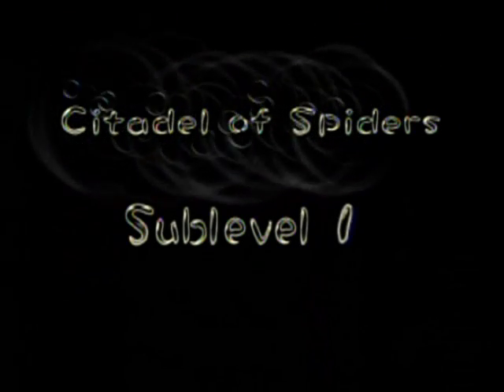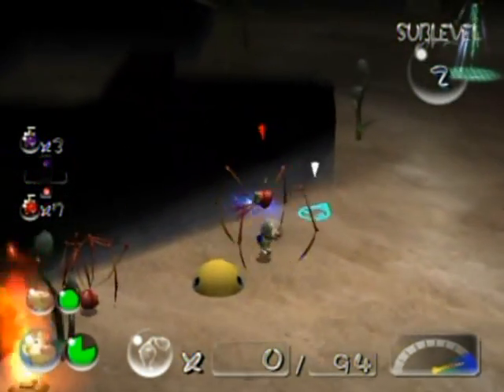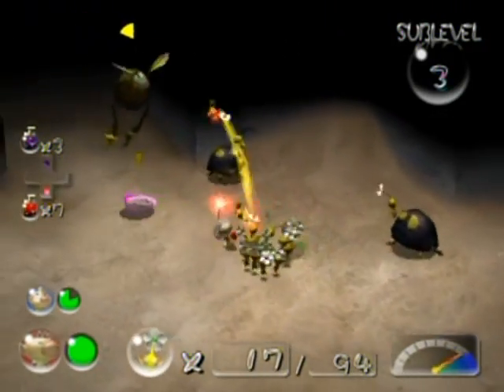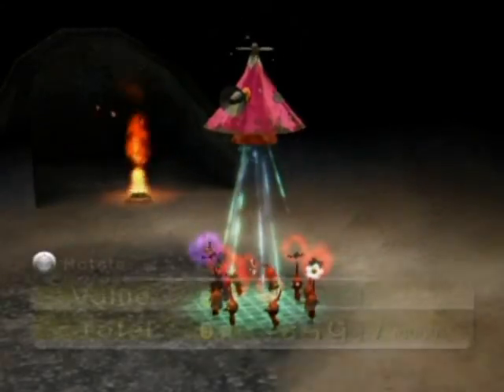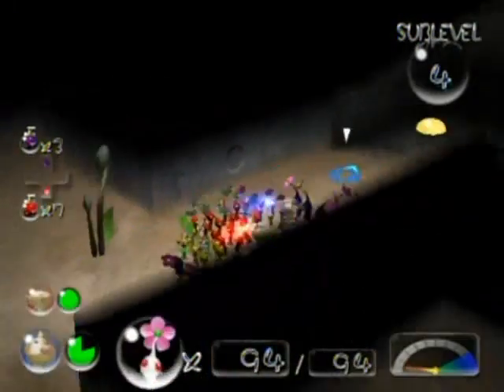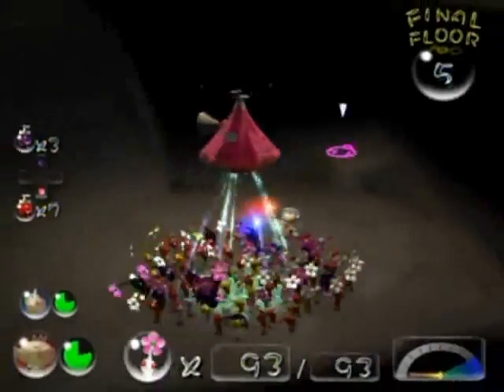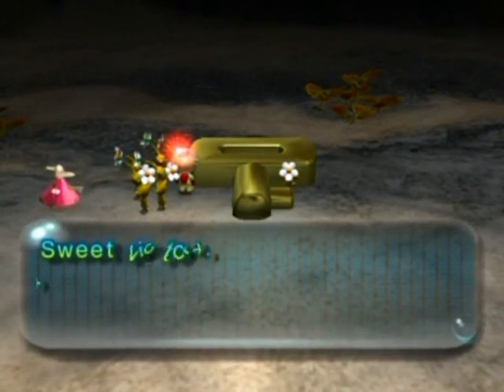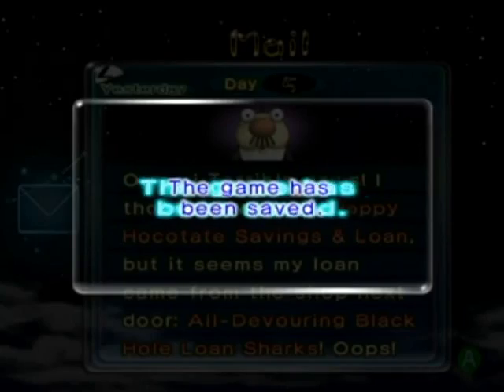Pikmin 2 Walkthrough Part 7: Battle Wisely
Choose whether to attack things with the captains or the Pikmin carefully. Also, make sure you pick the right Pikmin for the job otherwise it could be disastrous!

As a side note: Spiders have eight legs and two body segments, these have four legs and one body segment. So they technically aren't spiders. But they are still cute. :3